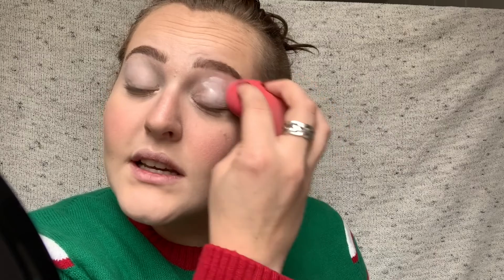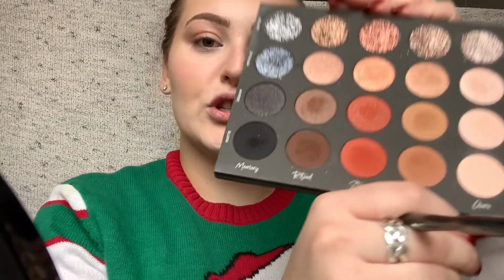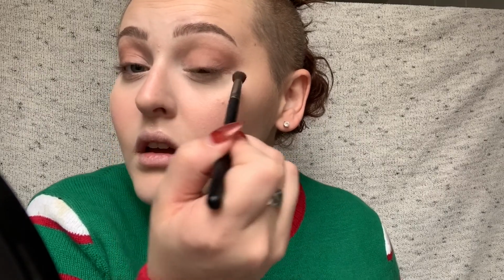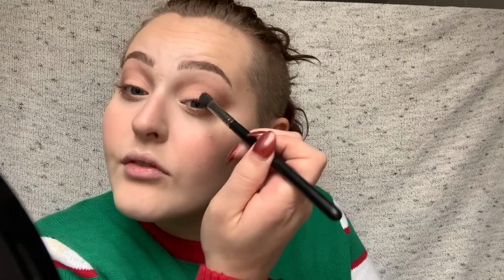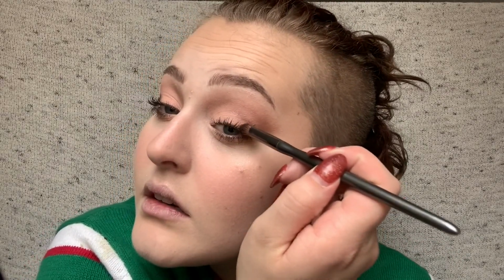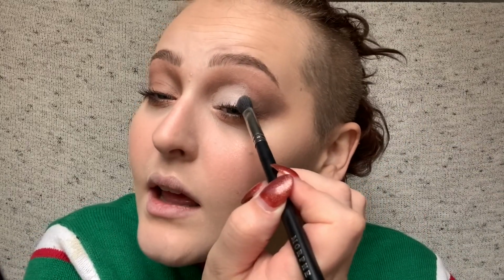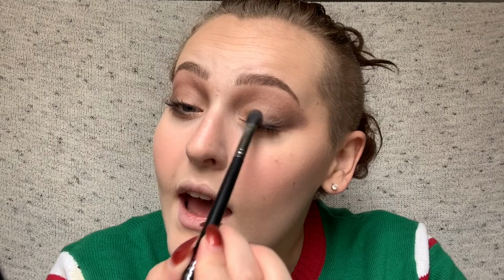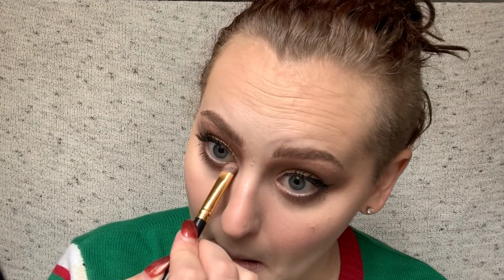Christmas Party Glam, from Winter Day Look